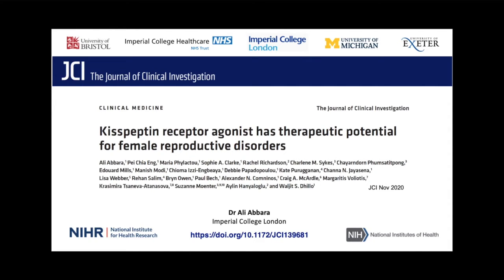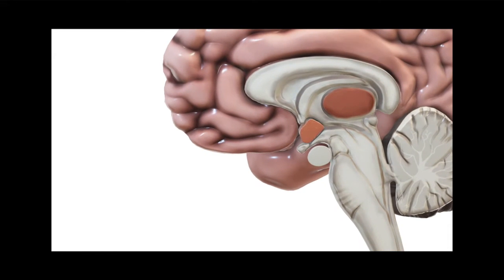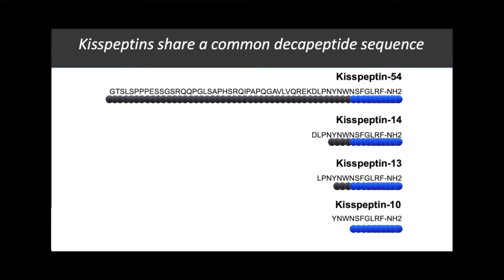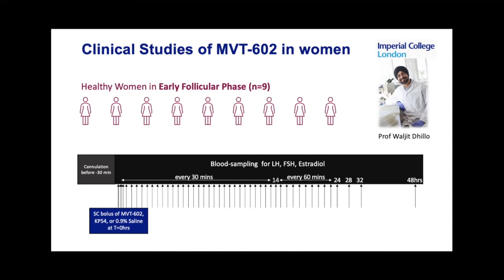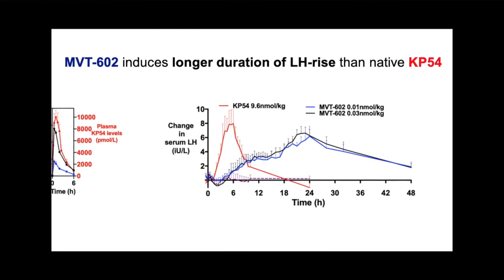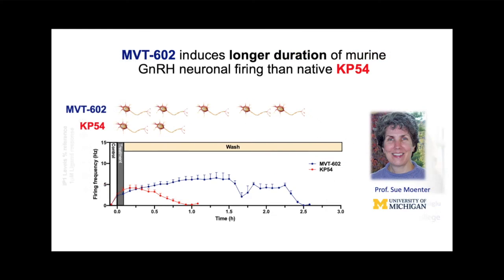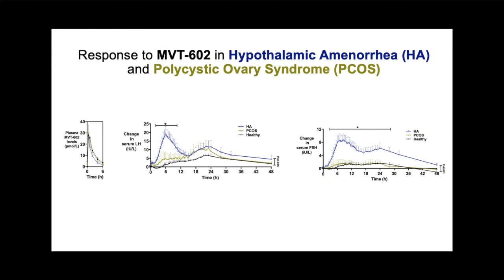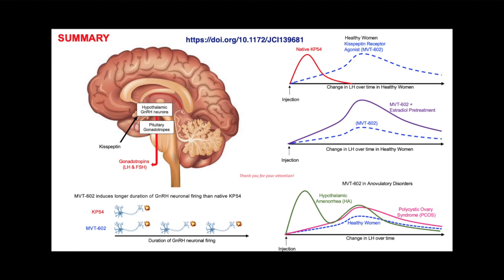Kisspeptin receptor agonist and female reproductive disorders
In this episode, Ali Abbara and colleagues discuss that the Kisspeptin receptor agonist, MVT-602, has greater potency and longer duration of action than native kisspeptin-54, and thus increased therapeutic potential to treat female reproductive disorders.